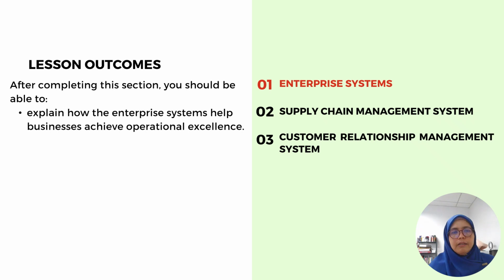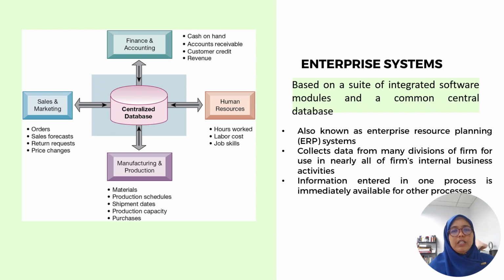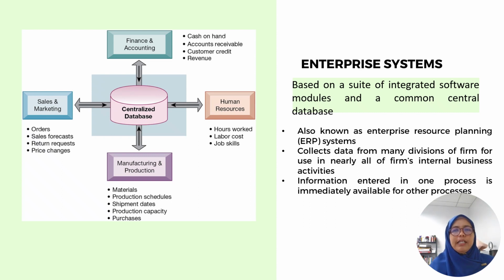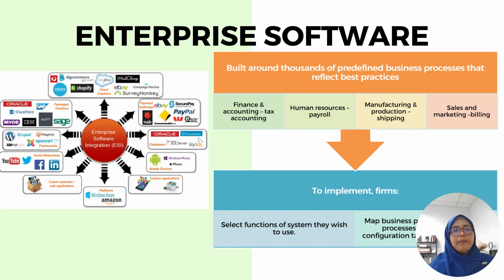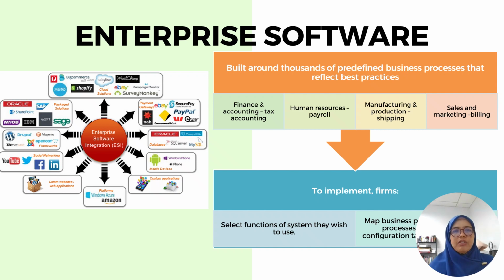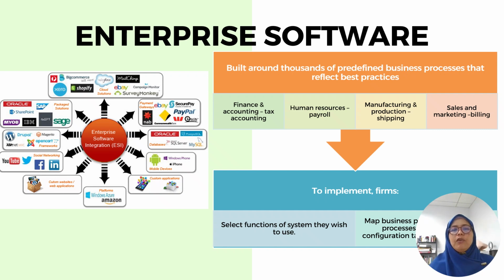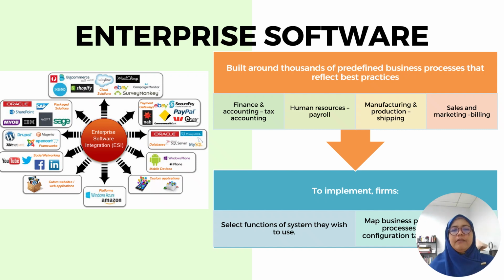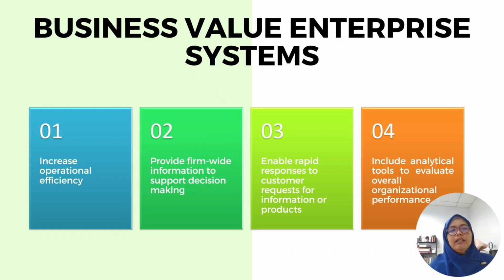LECTURE 1 - ENTERPRISE SYSTEMS